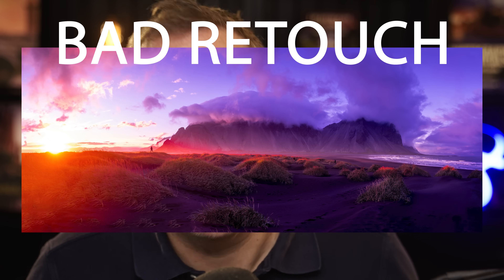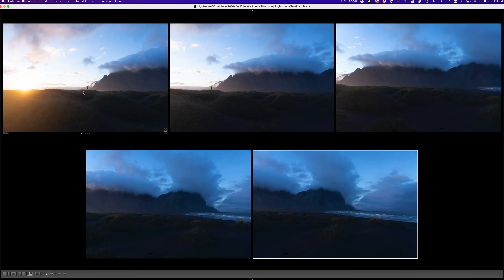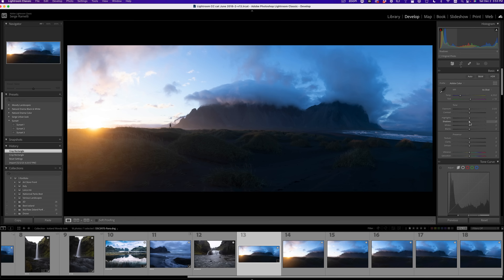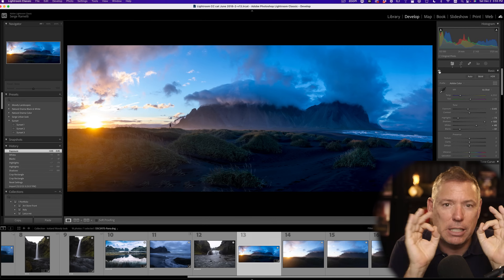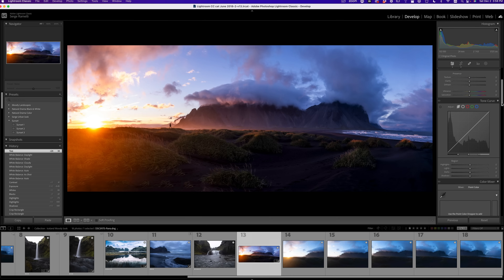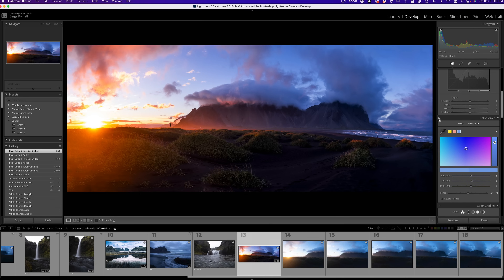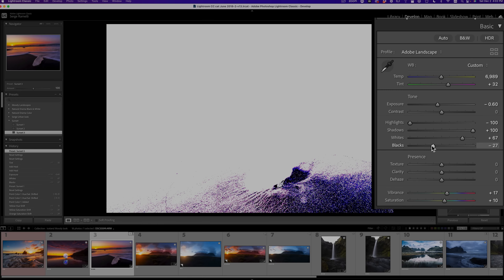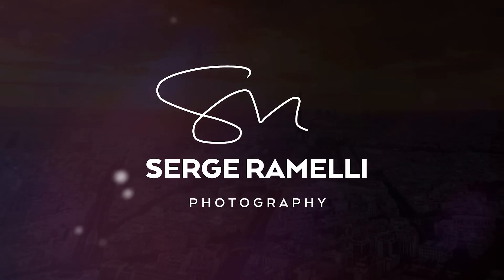The SECRETS to Retouching a SUNSET in LIGHTROOM 2023!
Let's look at how to get the right colors for a sunset. It is tricky to get it right.

Lightroom 2023 has some new tools to help you get the right colors for your sunset and sunrise photos.

Try the sunset presets and your sunrise and sunsets and make sure you adapt the setting as explained in the video.